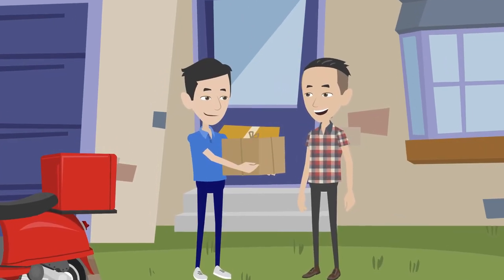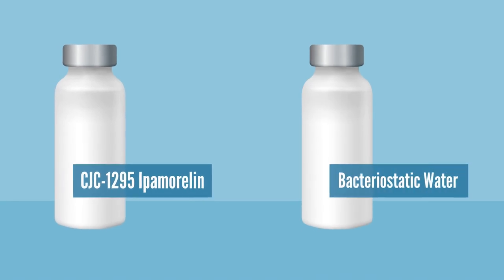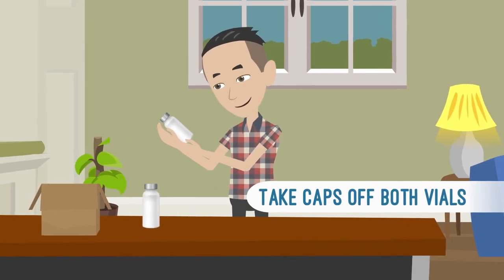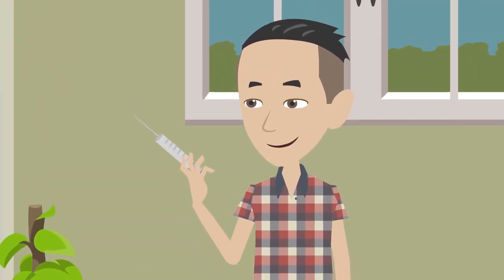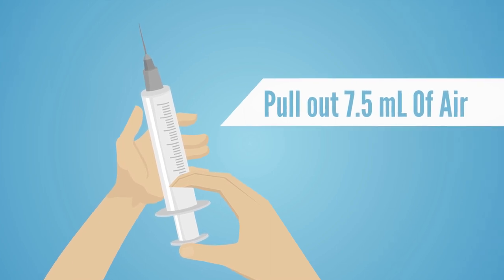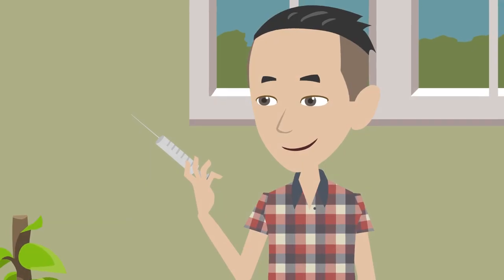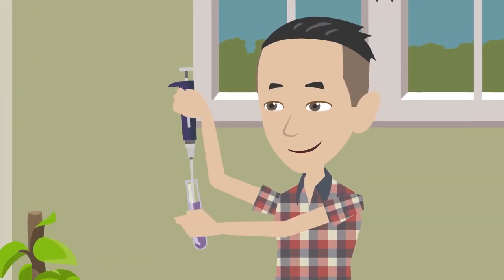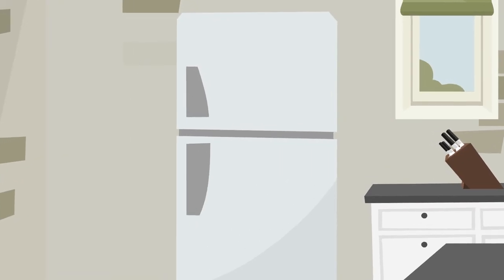CJC 1295 Ipamorelin Mixing Instructions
How to prepare your CJC 1295 Ipamorelin injections.